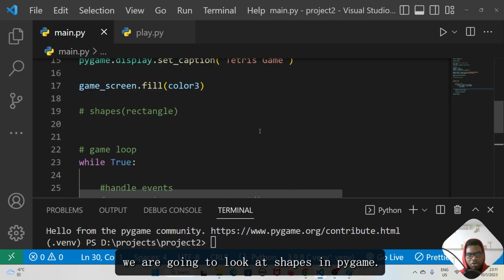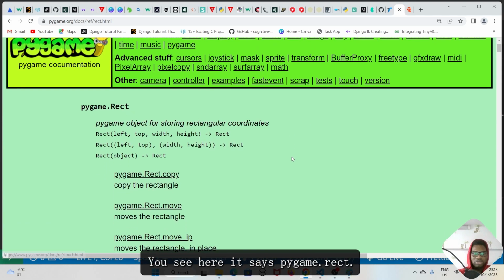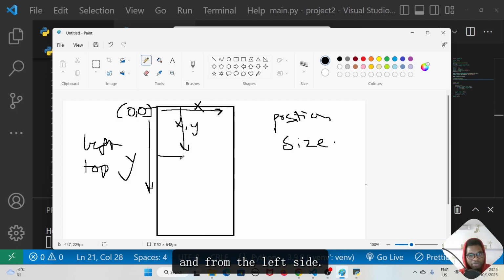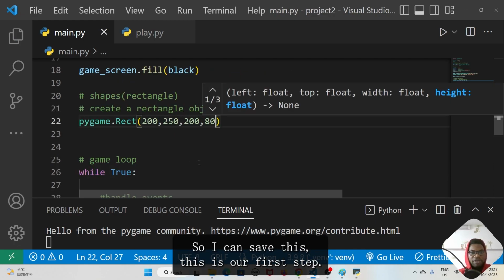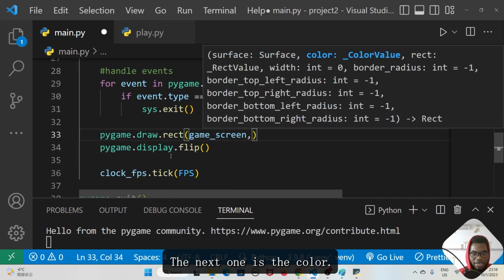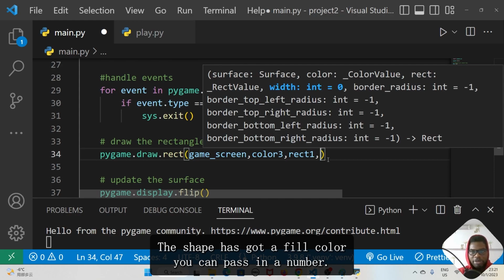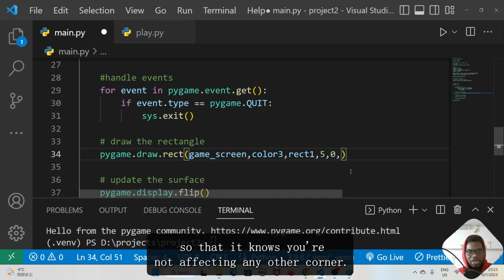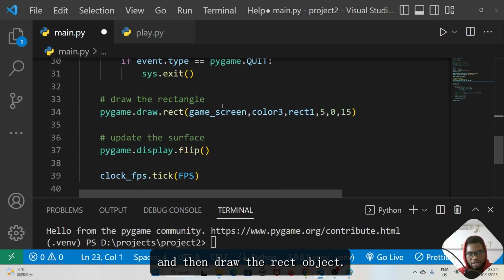Pygame Drawing Shapes(rectangles) (2023)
Timecodes
00:00 - Intro
01:04- Creating rectangles
01:27 - Creating a rectangle object(rect)
04:20 - Drawing the rectangle object using required arguments
06:09 - Adding optional arguments
08:49 - Using one step to create a rectangle
09:30 - Conclusion